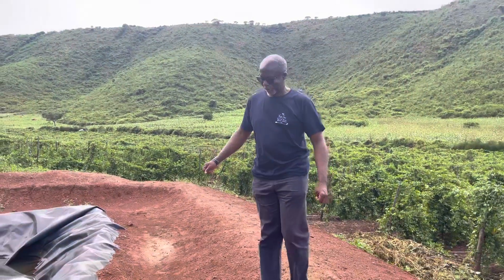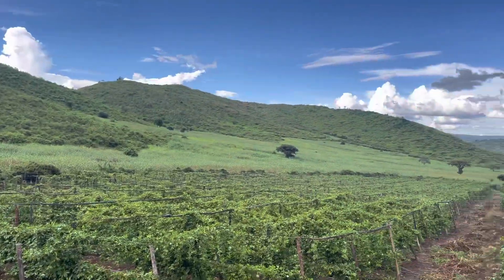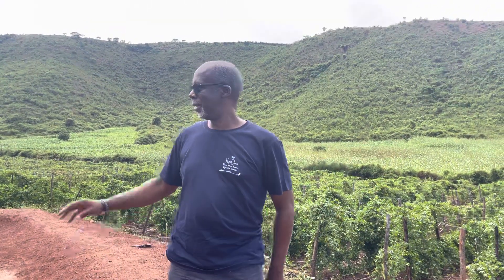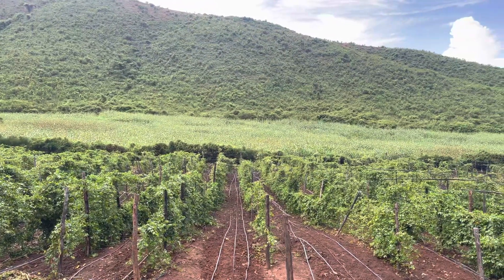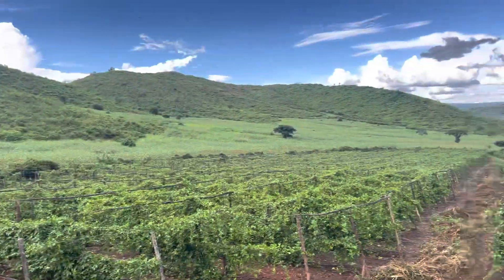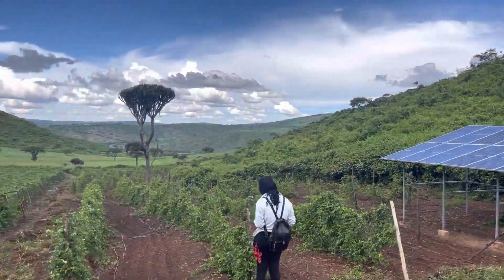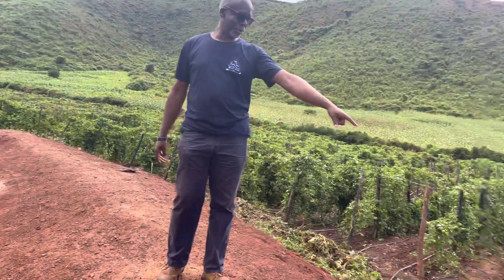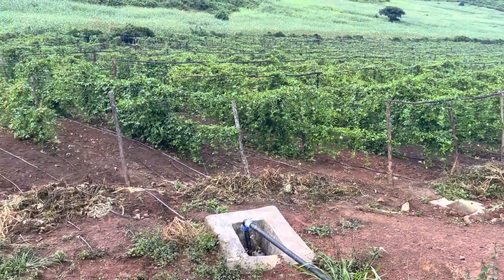Solar Powered Drip Irrigation - Passion Fruit Farming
Passion fruit farming with solar powered drip irrigation.